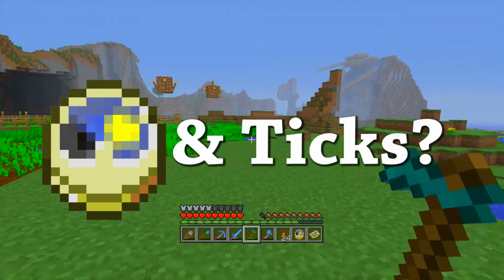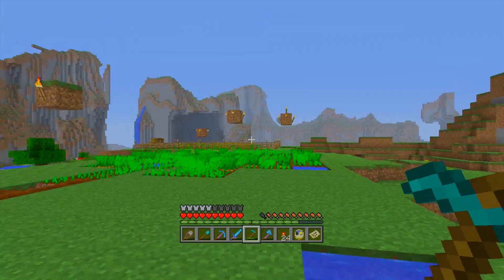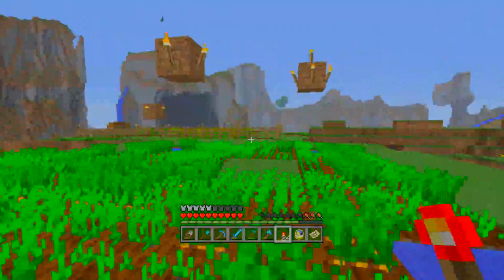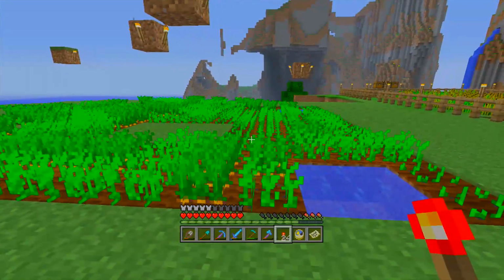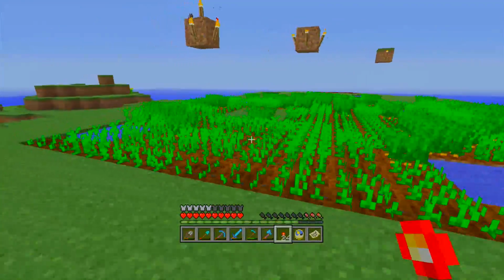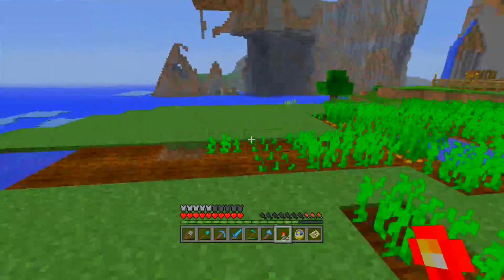Minecraft Xbox + PS3 / PS4: Ticks, Time and Day Night Cycle In Depth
An In Depth Tutorial for the way time works in Minecraft Xbox and Minecraft Playstation. Including the day and night cycle, and how ticks work.

US UK